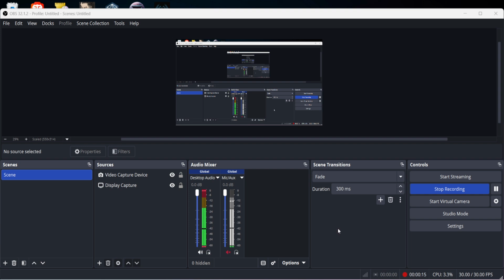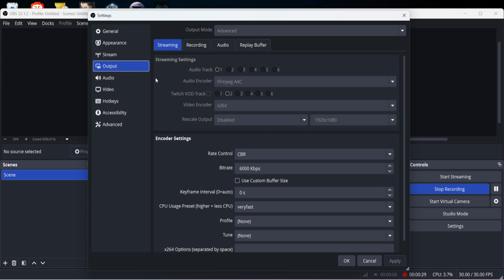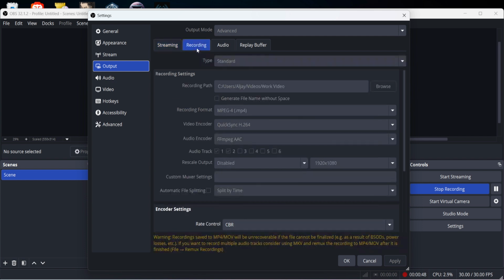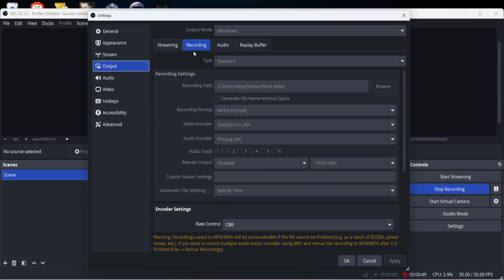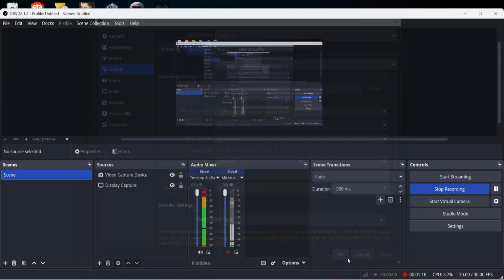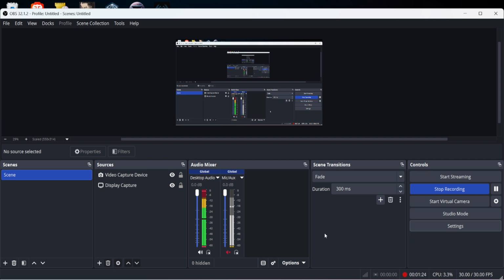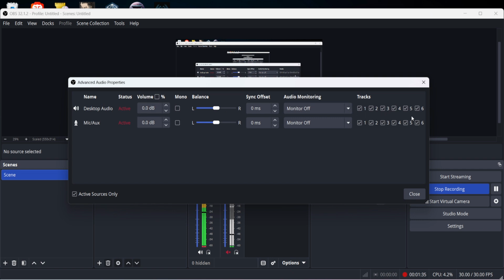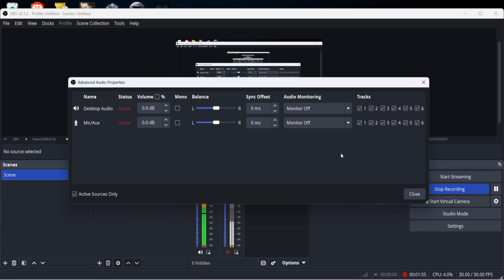How to Screen Record With Audio on Windows With Obs Studio (Full Guide)